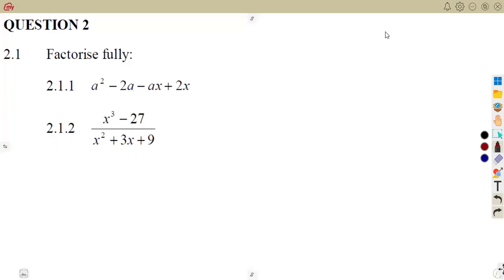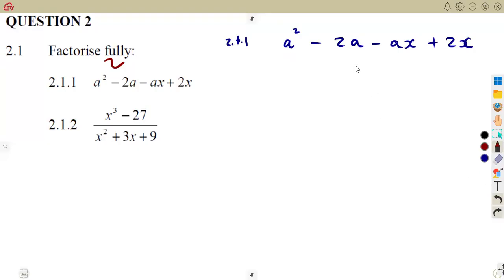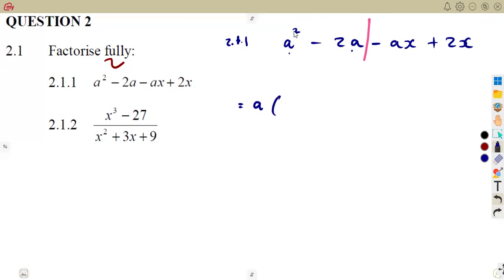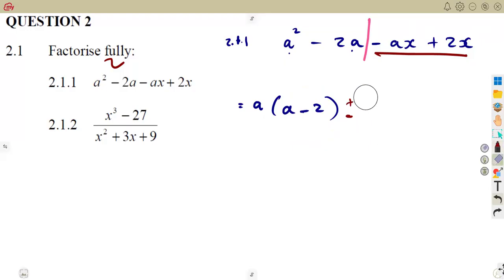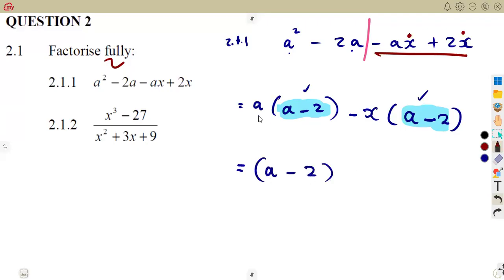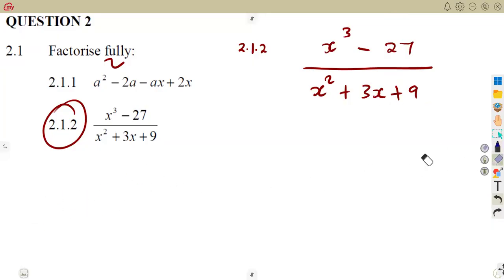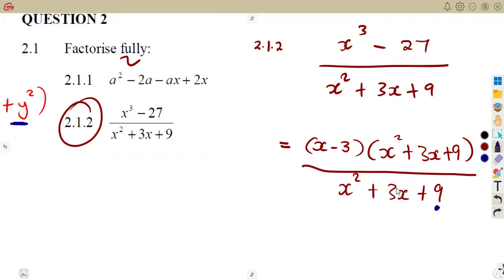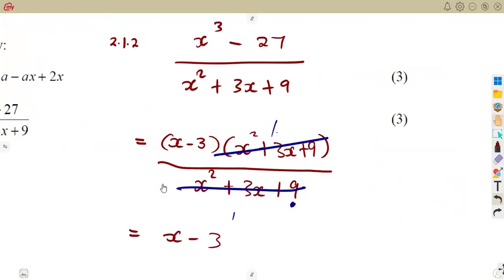Mathematics Grade 10 Algebraic Expressions Exam 4 Term 1